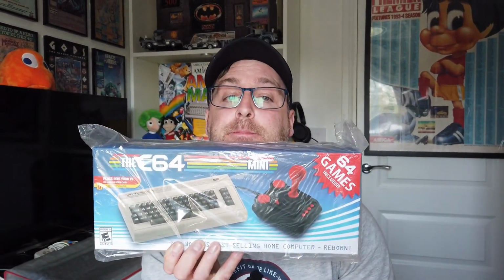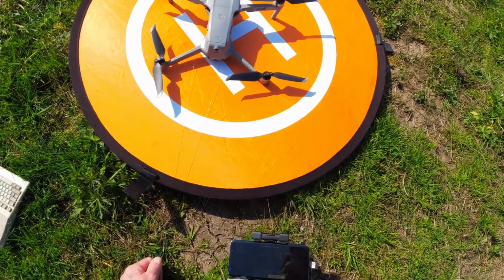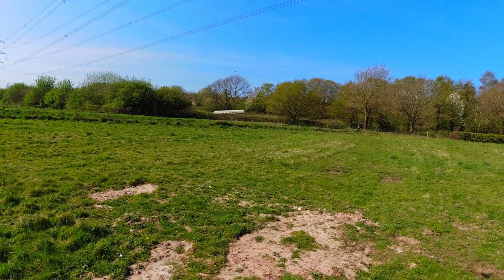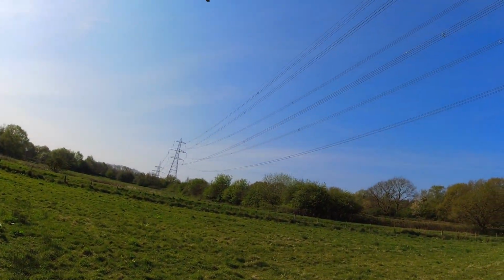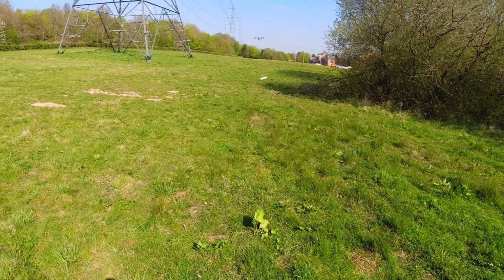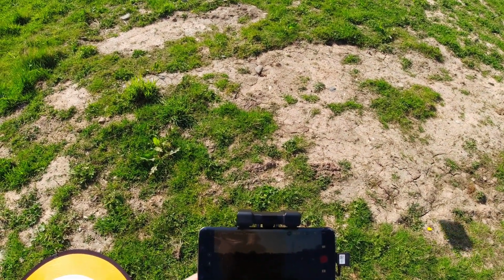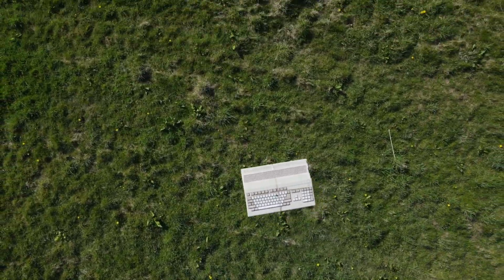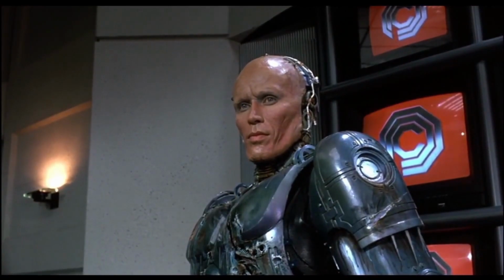The Worlds First Flying A500 Mini By Retro Games - Amiga 500 Mini - C64 Mini Pickup From Game Uk -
well i had to try this one I've pretty ,much tried everything else from retro computers to various other items not yet appearing on this channel. coming soon

nice little mini still chuffed to bits with it